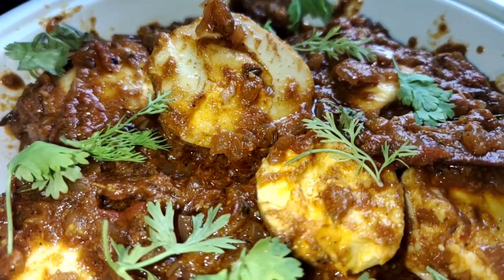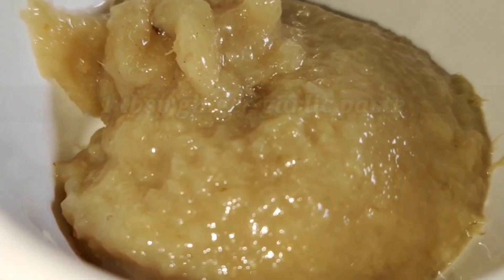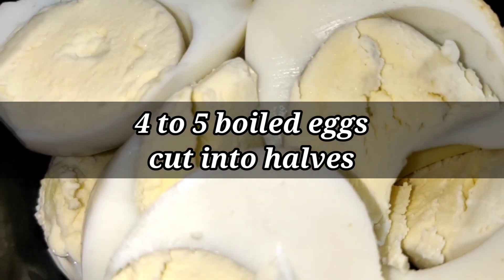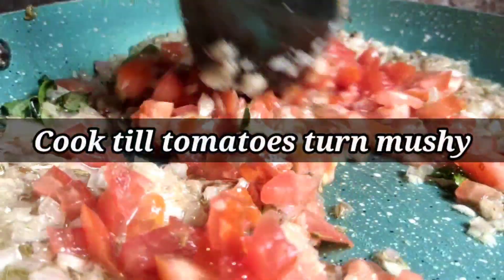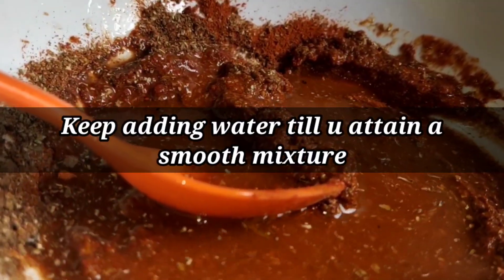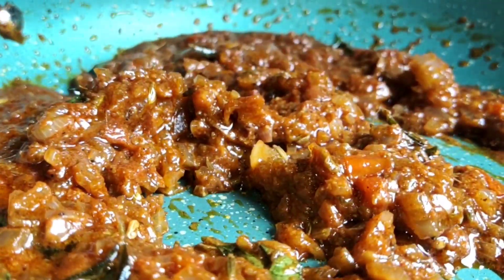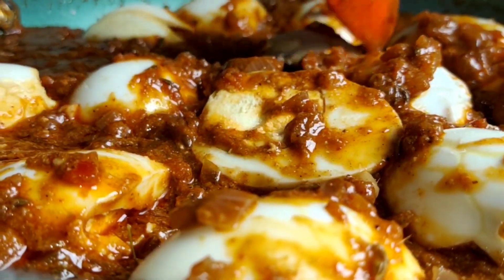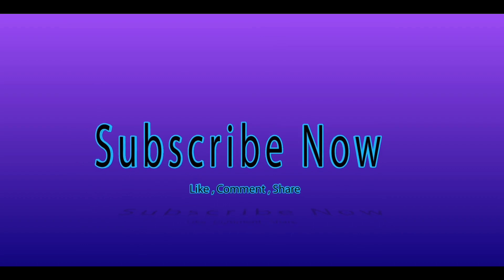Dhaba style Egg curry/Gravy || ghar par banaye dhaba style egg gravy Minto main || Egg recepies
Egg is a great source of protein and many bodybuilders and even weight watchers consume egg. So let's include this versatile protein into a diet with some interesting Indian twist in it.

5 eggs
4 tbsp coconut oil
1 tomato
3 cardamom pods
2 cinnamon sticks
4 cloves
1 tbsp ginger garlic paste
3 tbsp dahi
1 tbsp chilli powder
1/4 teaspoon turmeric
1/2 teaspoon corriander powder
1 teaspoon fennel seeds
1/2 teaspoon garam masala
Salt as per taste
Water quantity sufficient.

Method:

Place pan on the gas stove, keep film on medium and pour in the oil.

Once the oil heatens up, drop in 1 tablespoon of ginger garlic paste and cook well.

16 cook tours and fennel seeds cinnamon stick and clove and saute tilll the essence is release into the oil and you get a sweet smell.

Toss in the finely chopped onion and curry leaves and saute till it turns golden brown in colour in between add salt as per taste and saute well.

After the onion turns golden brown in colour toss in the tomatoes and mix well and saute  till it turns Mushy in texture.

Till the tomatoes get cooked, prepare the masala mixture.
To Prepare this take a mixing bowl, toss in the powdered masala mentioned in the ingredients and pour water little by little.

Make sure no.lumps are formed and a smooth mixture is obtained.

After the tomatoes are cooked well pour in this masala mixture and mix and bring it to a simmer while the flame is on medium.

After this masala or the  gravy comes to a simmer, turn the flame to low or you can also switch the flame off and add the dahi / yougurt and mix well. Once it comes to a simmer place the eggs in this gravy and mix carefull making sure that u keep the egg intact.

Keep the flame on medium or sim and allow this to simmer..

After 4 minutes gravy will be ready to be served.

Bon appetite 😋.